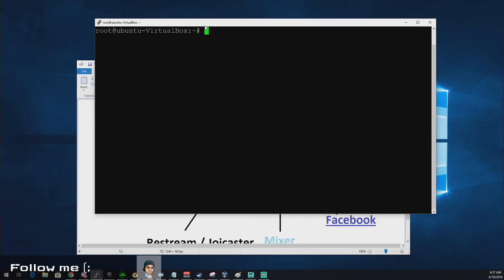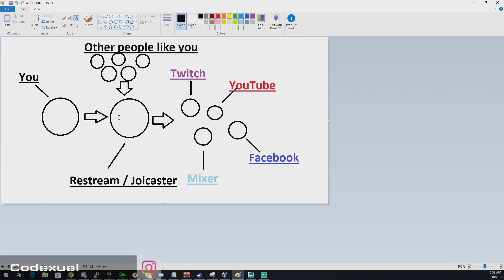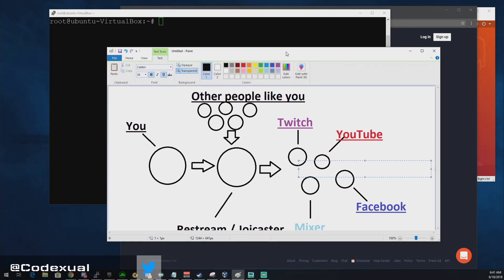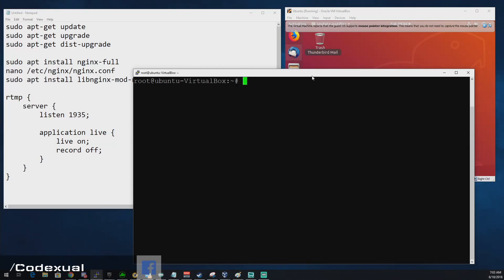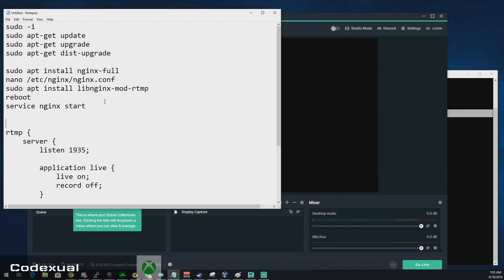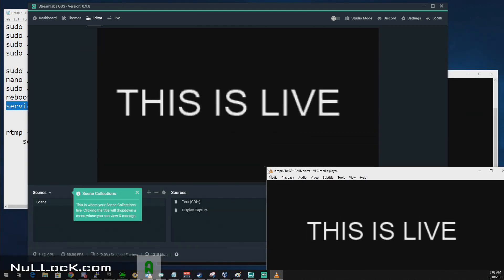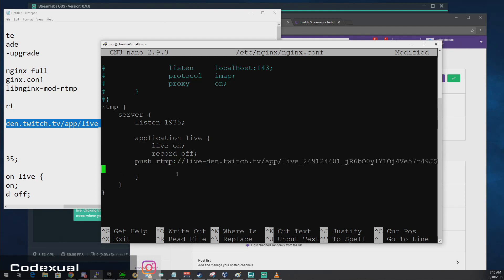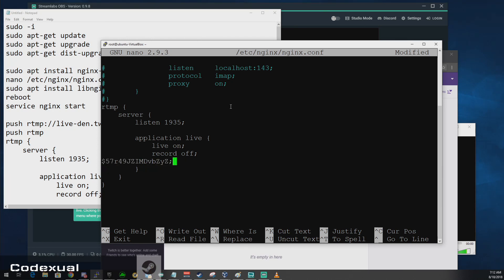How to Make a Private RTMP Server & Re-Stream to Twitch, YouTube, etc (Linux)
How to Make a Private RTMP Server & Re-Stream to Twitch, YouTube, etc from your LINUX machine, in another video I will show you how to setup your own RTMP Server on a Windows machine.